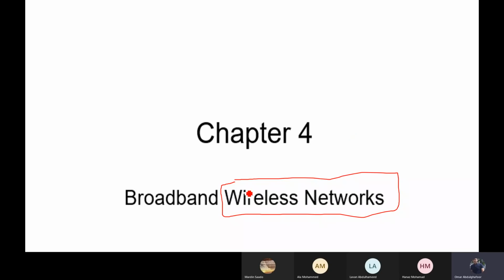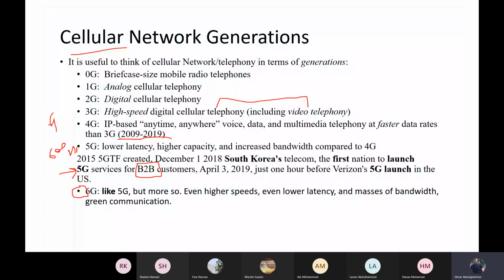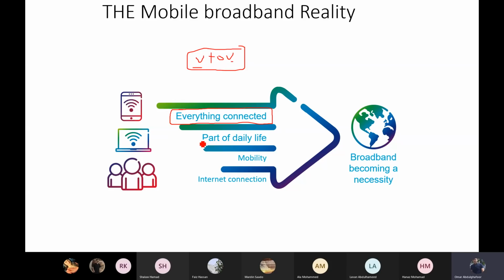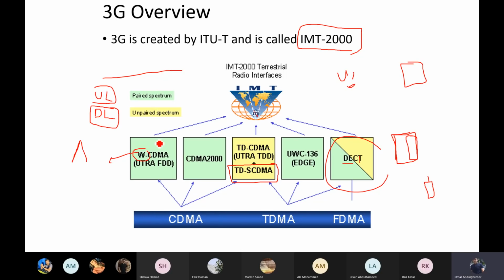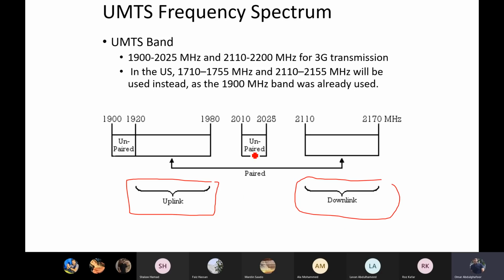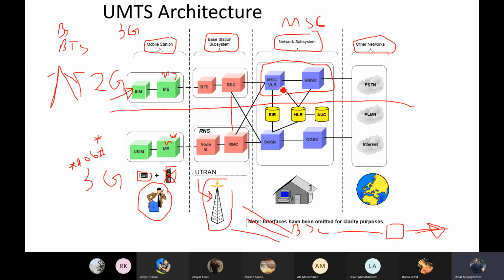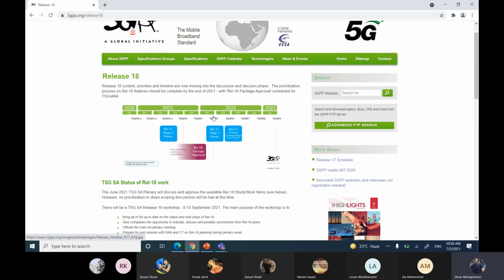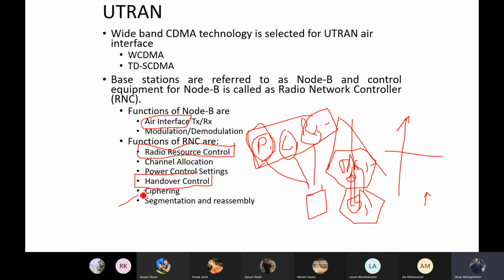Advanvced telecommnunication system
Learn computer network layers or OSI layers in a computer network, OSI Model, OSI reference model or open system interconnection model or networking model including Application Layer, Presentation Layer, Session Layer, Transport Layer, Network Layer, Data Link Layer and Physical layer. Definition, Function, and use of the OSI network model. Protocols in computer network layers of OSI model.

OSI Model defines and is used to understand – How data is transferred from one computer to another in a computer network?

In the most basic form, two computers (end-points) connected to each other with LAN Cable (Network Media) and connectors (RJ45) sharing data with the help of NICs forms a network.

But if one computer is based on Microsoft Windows and the other one has MAC OS installed, then how these two computers are going to communicate with each other?

In order to accomplish successful communication b/w computers or networks of different architectures, 7-layered OSI Model or Open System Interconnection Model was introduced by the International Organization for Standardization in 1984.

Application Layer
Presentation Layer
Session Layer
Transport layer
Network Layer
Data Link Layer
Physical Layer

In this video, we will understand the networking basics. We will understand what is a
- Switch
- Router
- Gateway
- Subnet
- Firewall
- NAT
- DMZ
- Port forwarding

We will understand computer networking fundamentals using a "School" analogy. This video will give you an easy understanding of these concepts which we use on a daily basis.